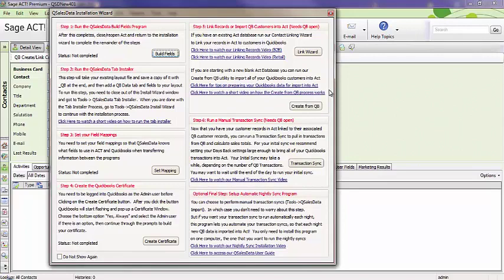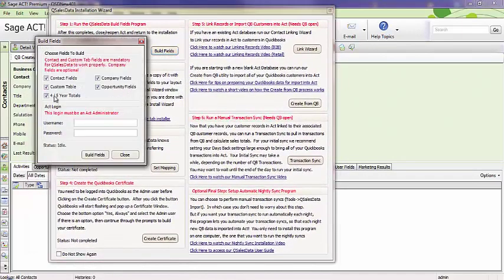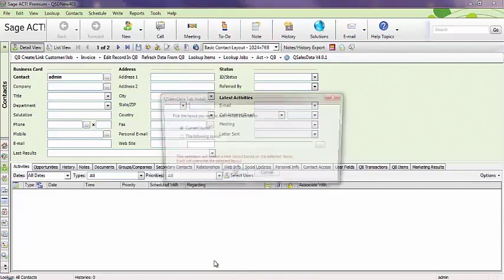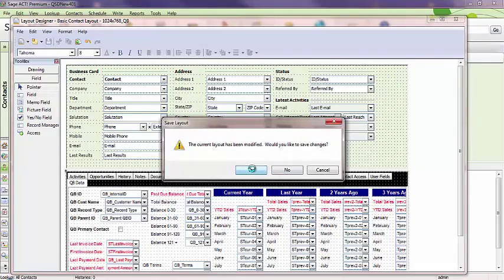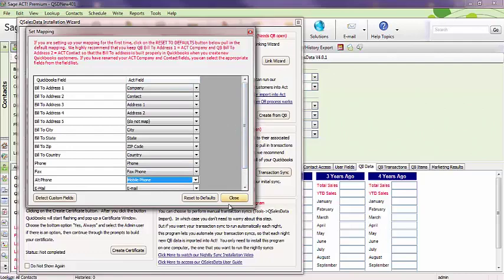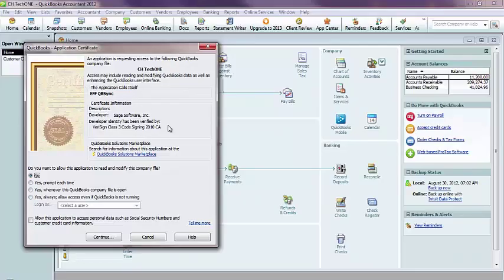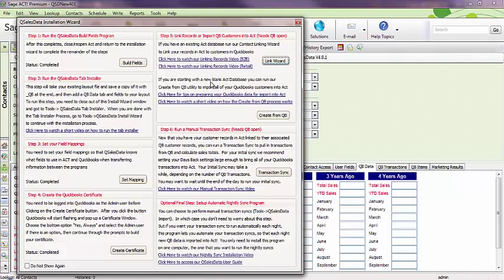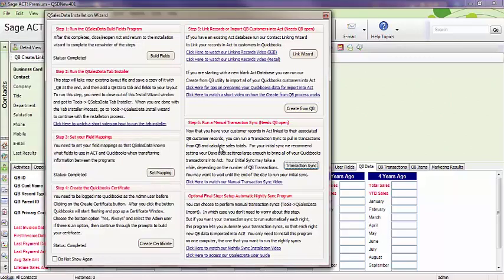QSDv4 Initial Configuration